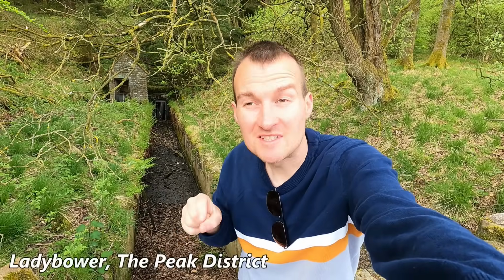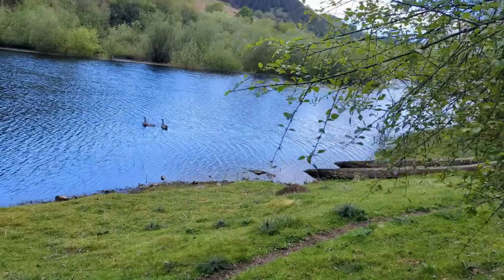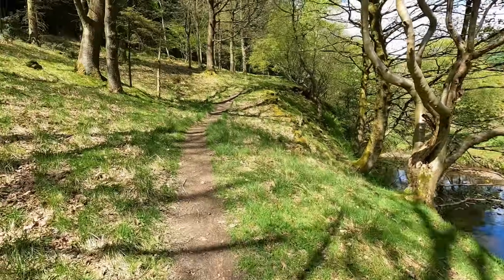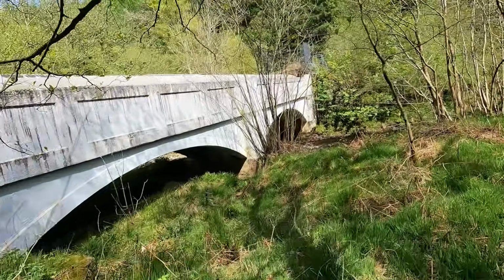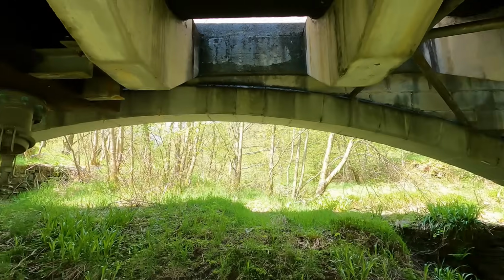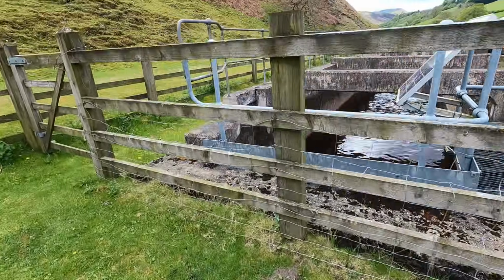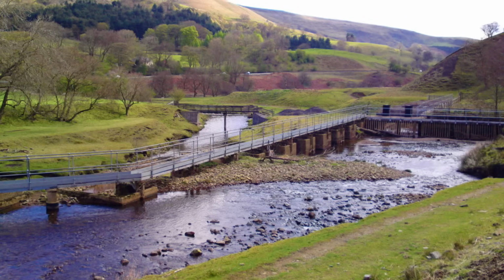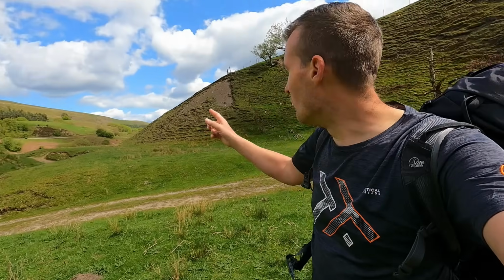This 100 year old Dam is vital for Derwent Reservoir! Can i find it?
North of Ladybower Reservoir in the Peak District there is another small dam hiding in the hillside. You may or may not have seen this from the A57 heading towards Glossop.

The Ashop Diversion Weir, built in 1920 and used to divert a flow of water from the River Ashop all the way over to be deposited into Derwent Reservoir.

In this video i walk beyond Ladybower Reservoir in search of this, as well as finding evidence of other parts of the water transfer schemes in the area.